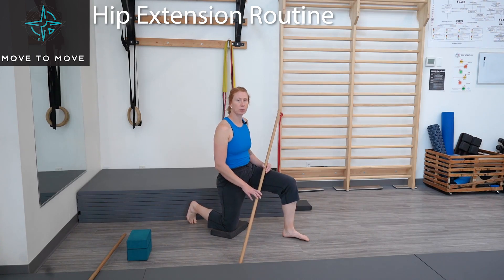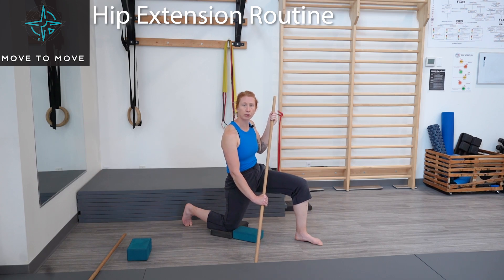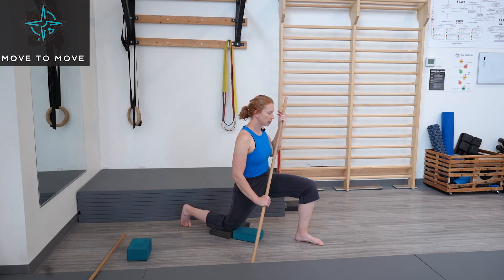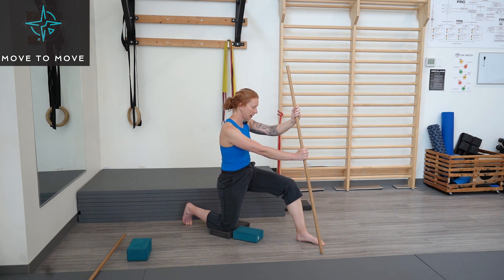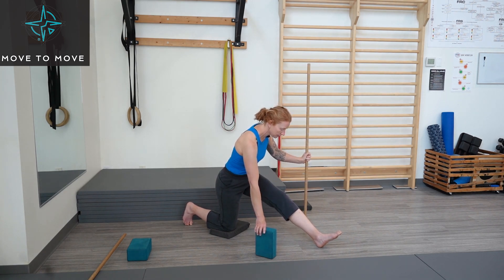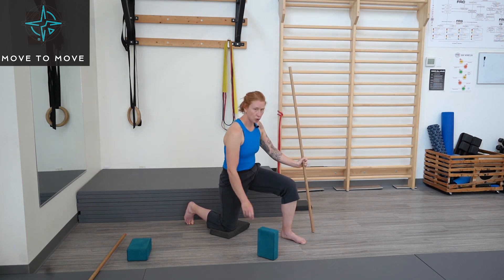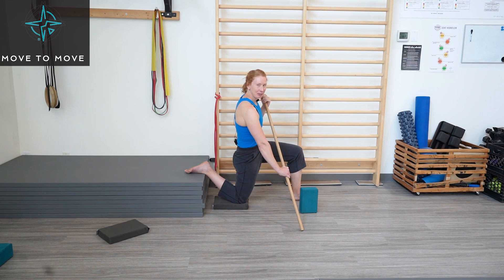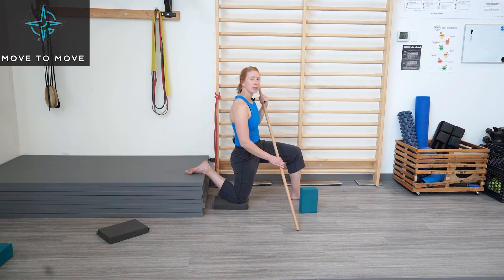Hip Extension Mini Class